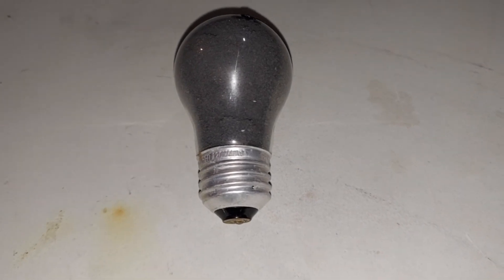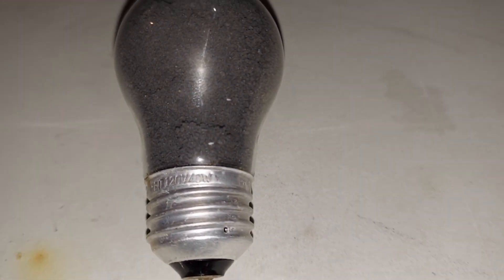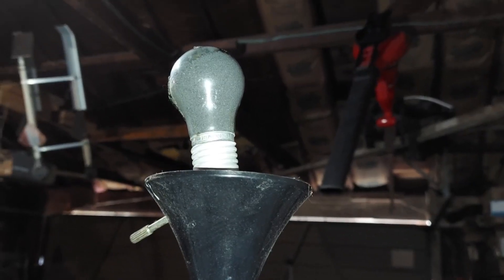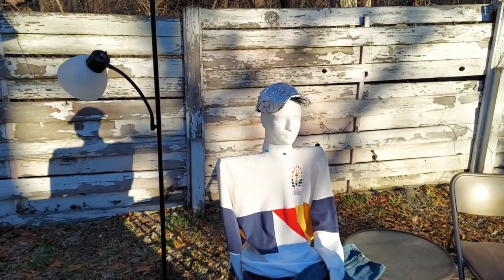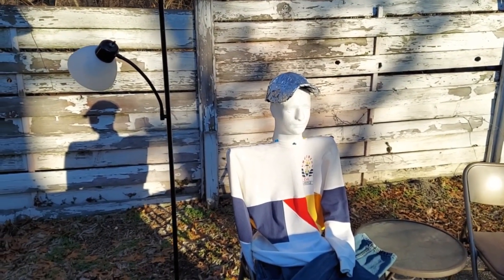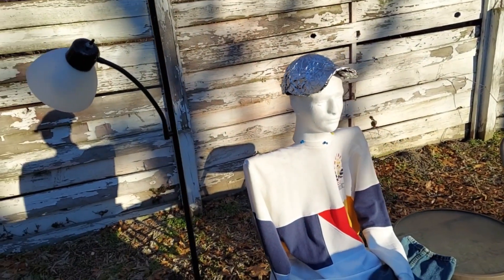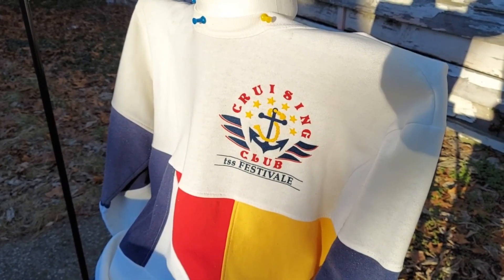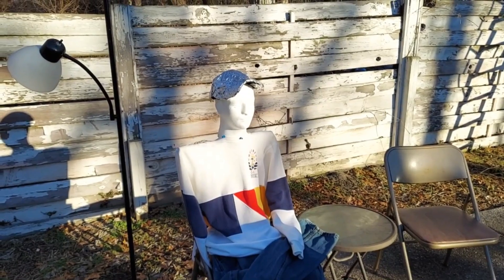An Unfortunate Super Bowl Disaster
A simple short circuit ruined the whole party.  At least he could go on a cruise.